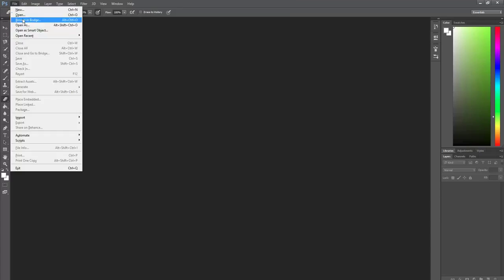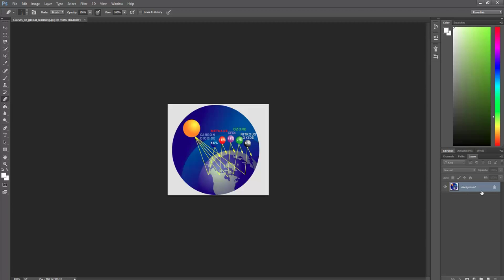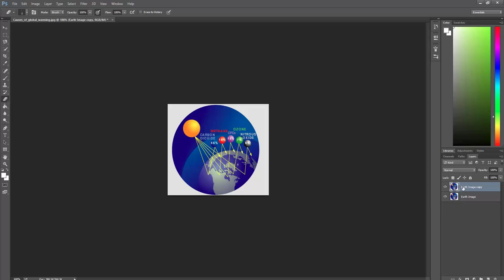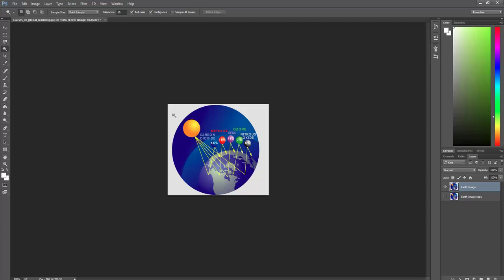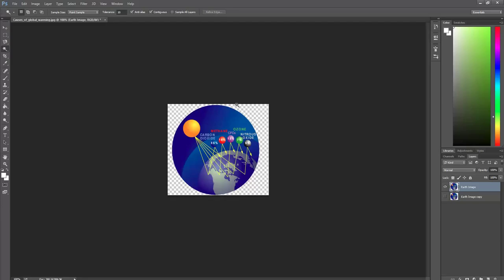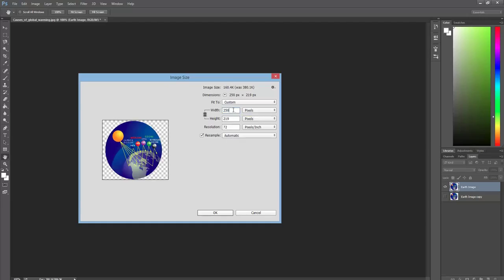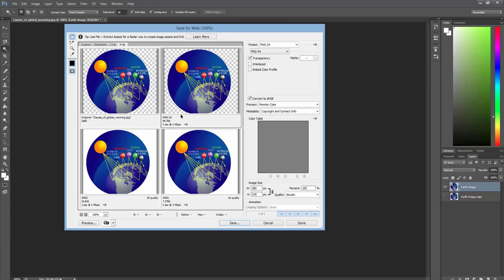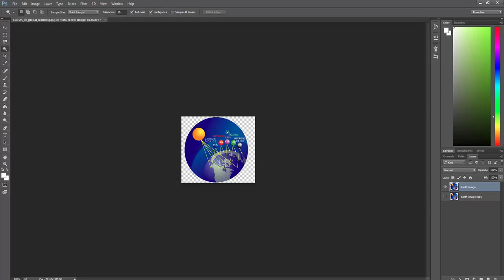removing simple coloured background from image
Using Photoshop remove bacground colour